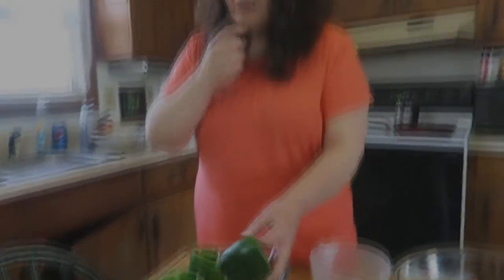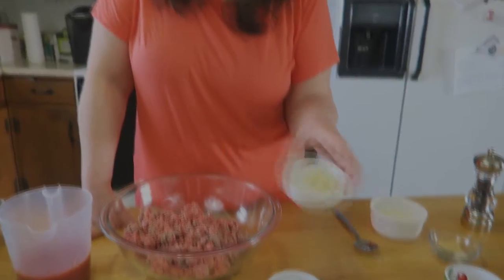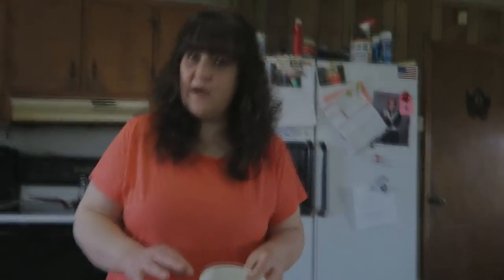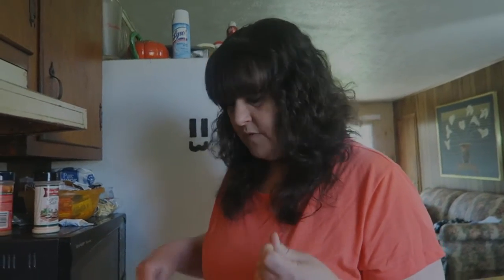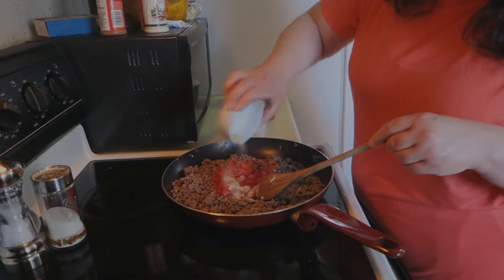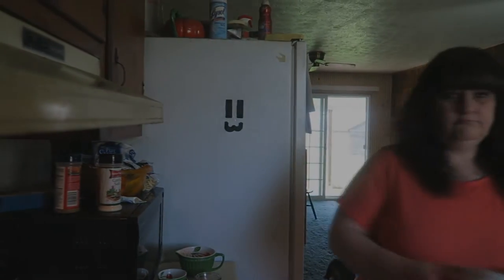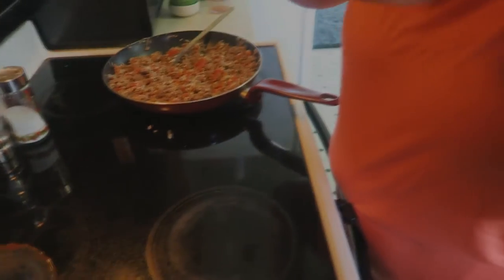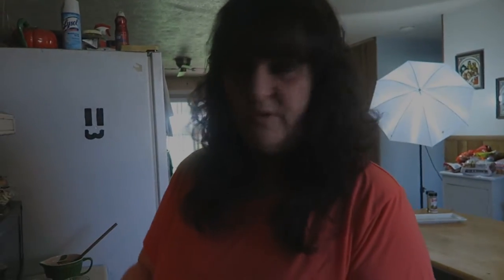Stuffed Bell Peppers- In The Kitchen With Sandy Recipe 105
Many spices come together to make my stuffed bell peppers absolutely mouth watering.  Goes perfect with a big ole pot of mashed potatoes.  I hope you enjoy this recipe.  I would be happy to show you my take on your favorite recipe! Join me on twitter, Google+, Pinterest, Instagram, and facebook.  I appreciate all of you.